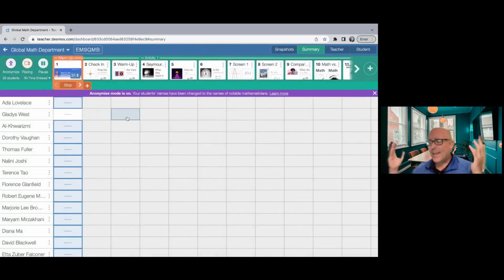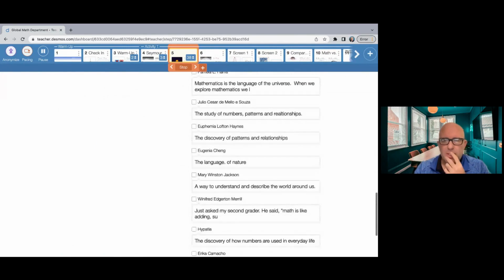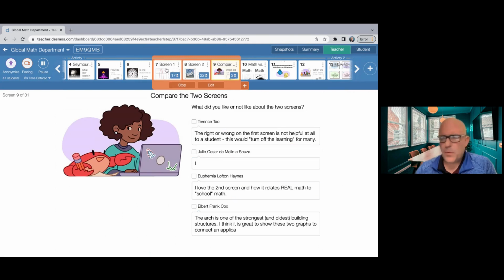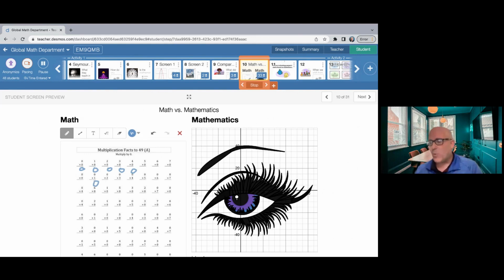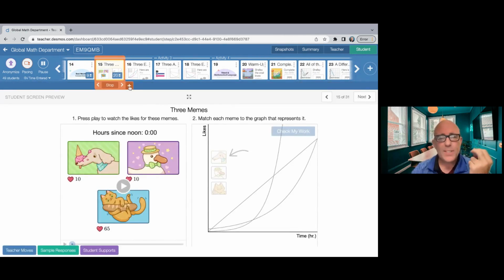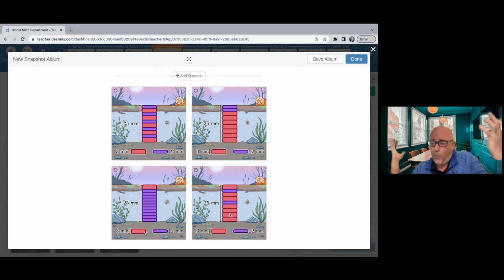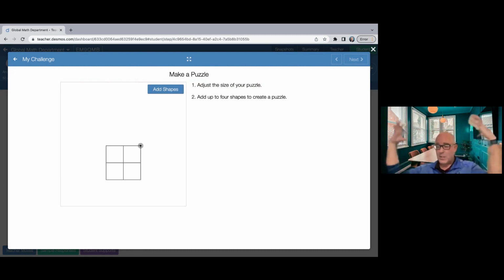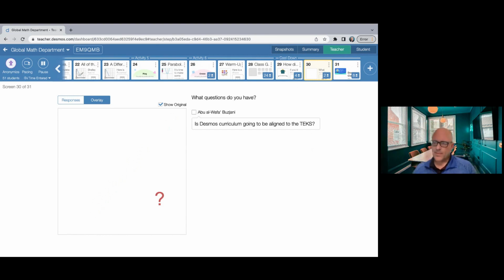Math vs. Mathematics: Using Desmos to Honor Student Thinking and Value Student Input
Seymore Papert viewed mathematics as one of the great jewels of achievement of the human mind instead of what he called math - the boring stuff kids do in schools with putting in numbers.  Technology can help create meaningful learning experiences that honor student thinking and value student input, similar to Papert's vision for mathematics. In contrast, it technology can also be used to have students do math by just putting in numbers. This presentation will show how Desmos can support teachers in implementing meaningful learning experiences.

Recommended Grade Level: 6 - 12

Presenter: Kurt Salisbury